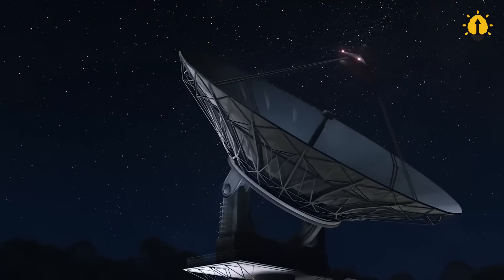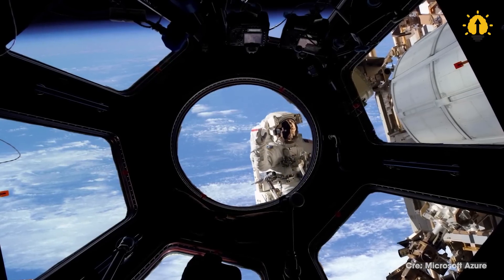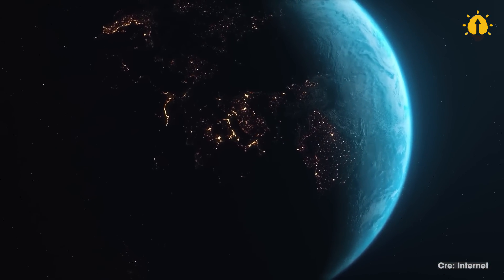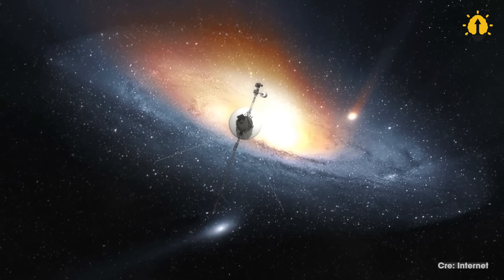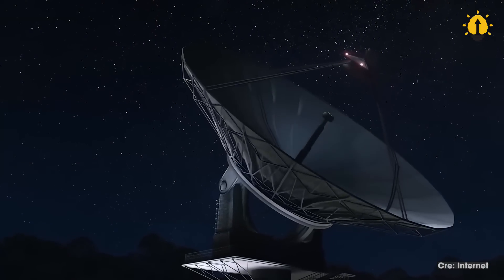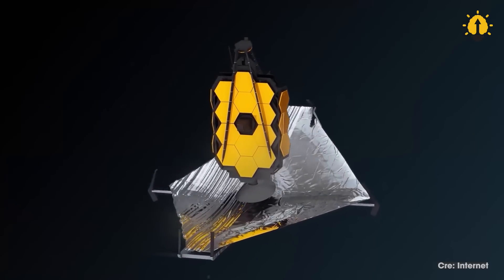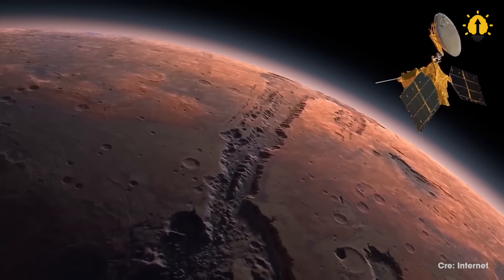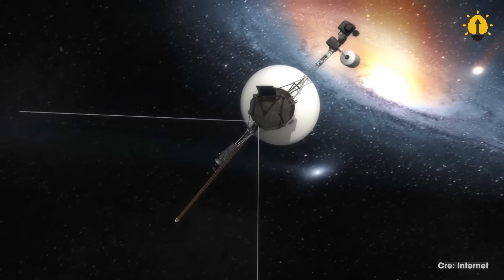NASA's Secrets Revealed: How They Communicate with Faraway Spacecraft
Imagine spaceship millions of kilometers away from Earth with no Wi-Fi or phone signal. How on earth (or should I say, off earth) can NASA keep in touch? You won't believe the incredible technological advancements that allow us to communicate with our spacecraft in the depths of space. Let's join us on an epic journey as we reveal the secrets of NASA's groundbreaking technology and unveil the innovative strategies that enable them to maintain seamless communication with their missions beyond our atmosphere.

And what about NASA's secrets for talking to aliens? But hang on, there's more!

🕕 TIMESTAMP
0:00 Intro
0:43: What is Deep Space Network (DSN)?
3:17 NASA’s Space Missions
7:27 Conclusion